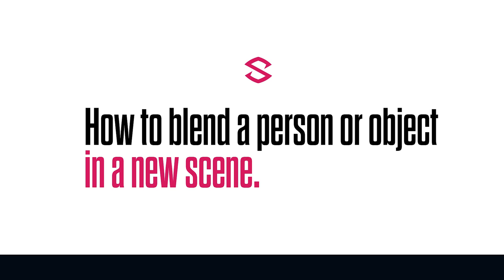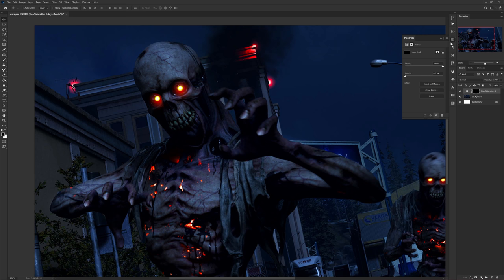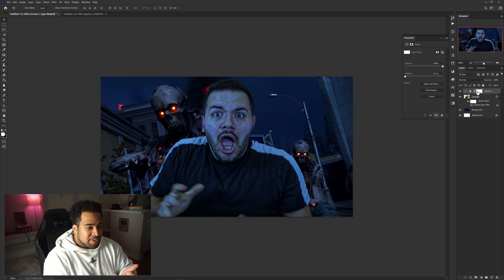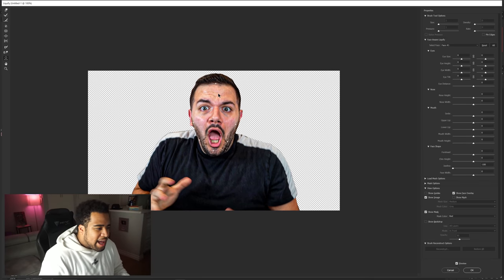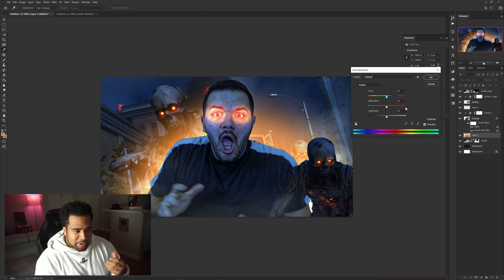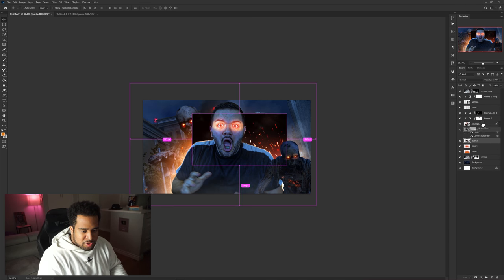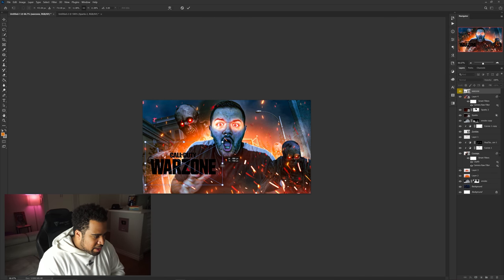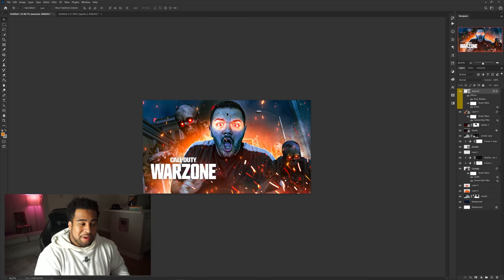Creating a MANIPULATION THUMBNAIL in Photoshop!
Video Description: One of the most asked tutorials to have since I started posting my manipulation thumbnail speed arts on twitter! Great for gaming and leaving a more unique look to your YouTube channel!

Chapters -
0:00 - INTRO
0:45 - How to blend objects/people
1:32 - Using Blend IF
2:17 - Lighting techniques
3:12 - Full walkthrough